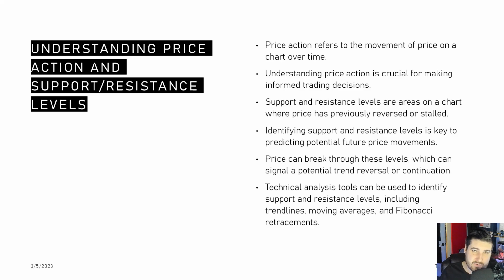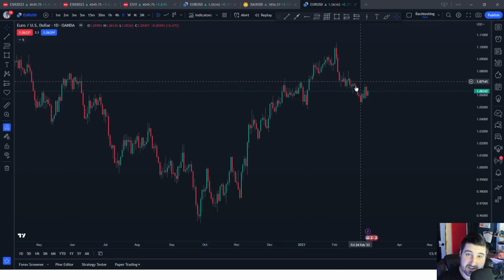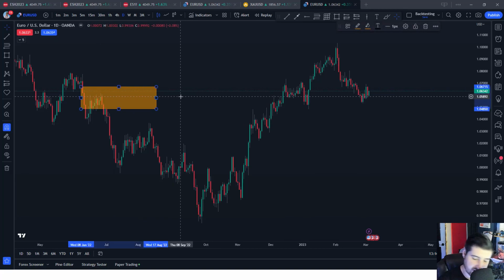2.2 | Basic Support and Resistance